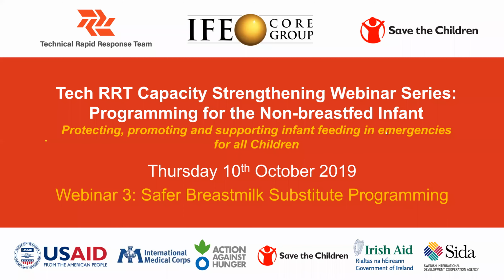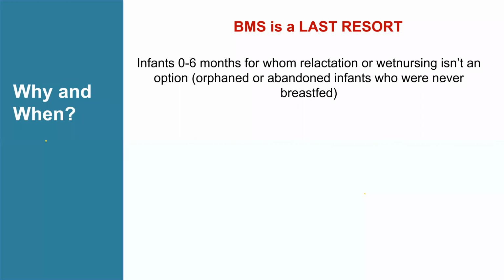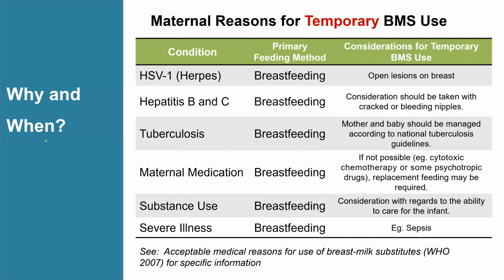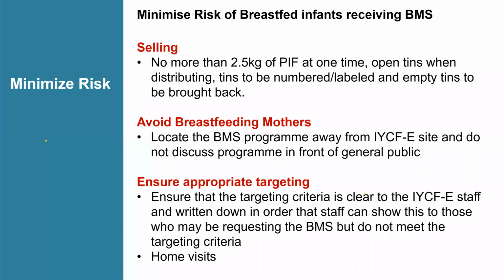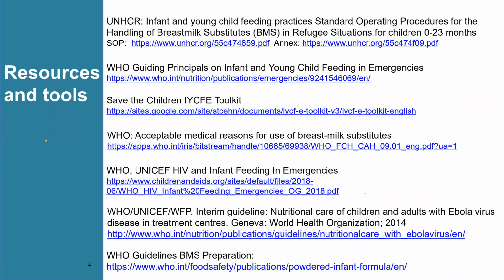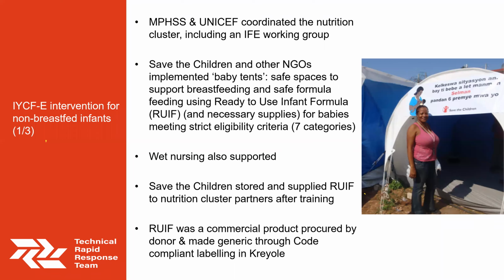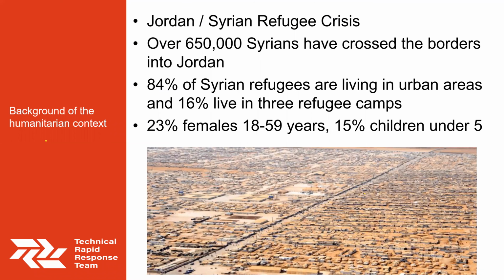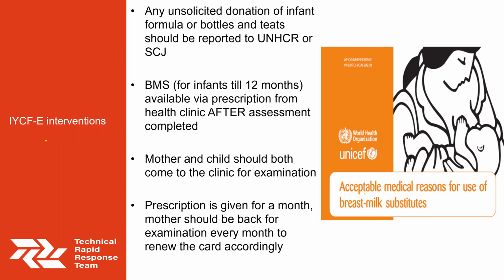Tech RRT Capacity Strengthening Series: Non-breastfed Infant Programming - Using BMS in Programs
Third in a series of three webinars on programming for the non-breastfed infant - Safer Breastmilk Substitute Programming. The episode includes a presentation by Brooke Bauer (Nuture Project International and Tech RRT) on Breastmilk Substitute Use in Humanitarian Settings with case studies from Haiti presented by Victoria Sibson (First Steps Nutrition Trust) and Jordan presented by Sura Al.Samman (formerly Save the Children Jordan) and a questions and discussions session facilitated by Alessandro Iellamo (Save the Children UK).